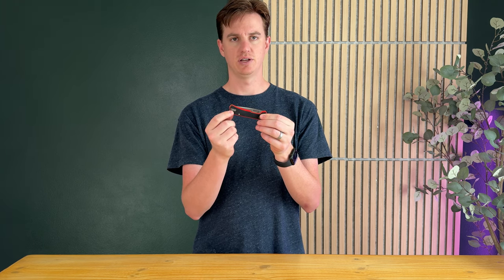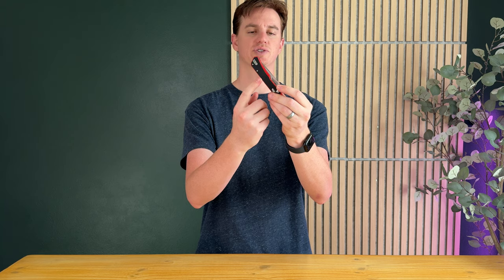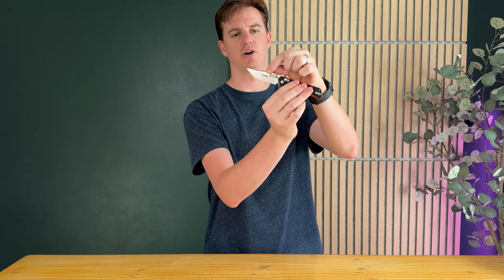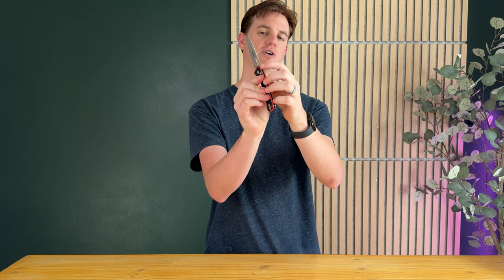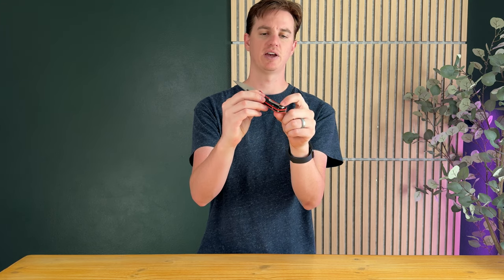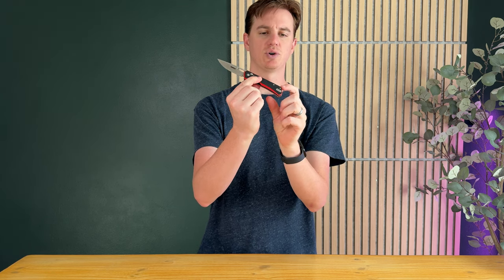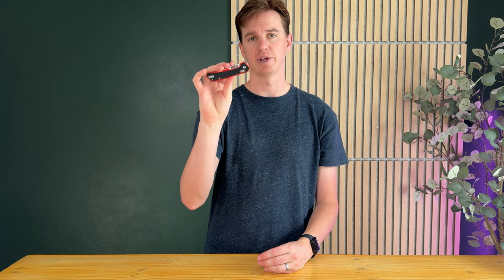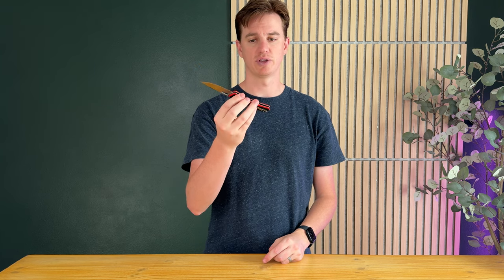Favorite Features of the Folding Pocket Knife with Clip!